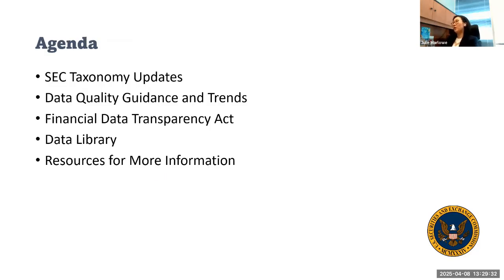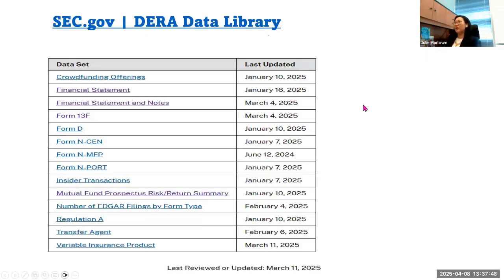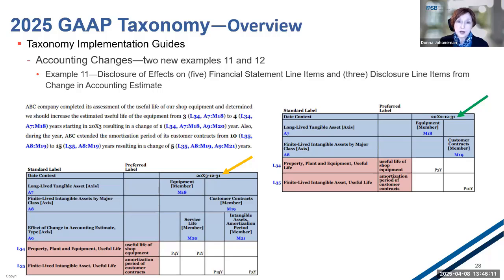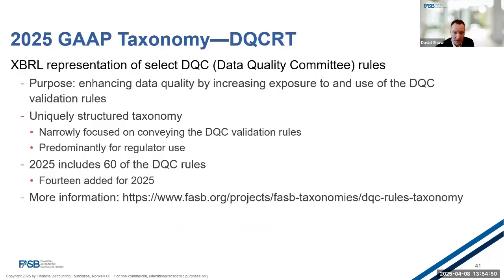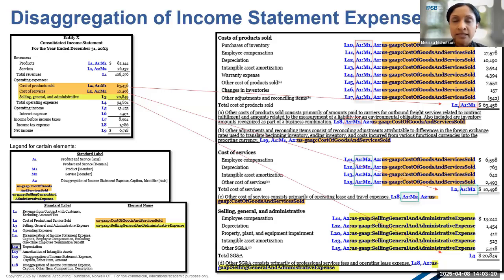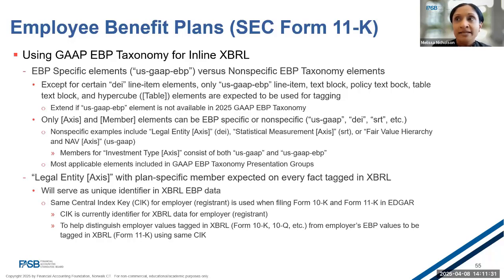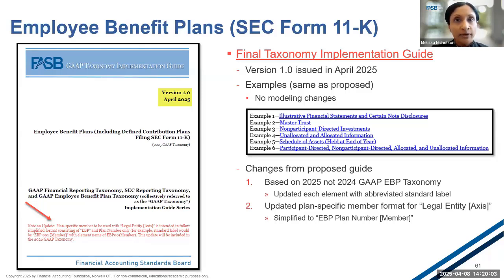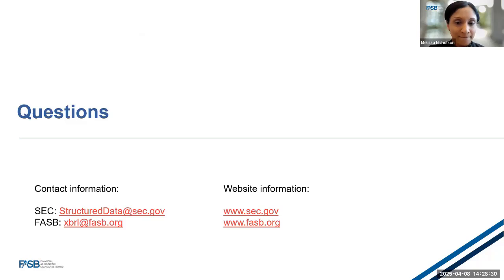2025 GAAP and SEC Reporting Taxonomy Improvements and SEC Update - Tuesday April 8, 2025